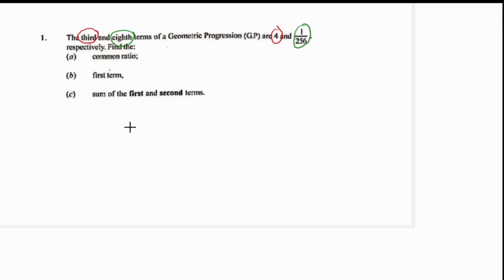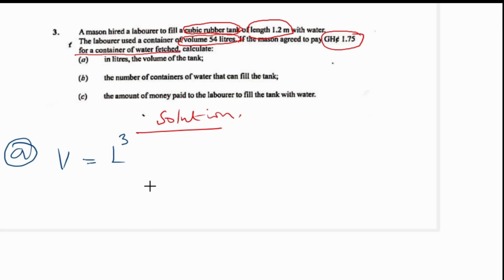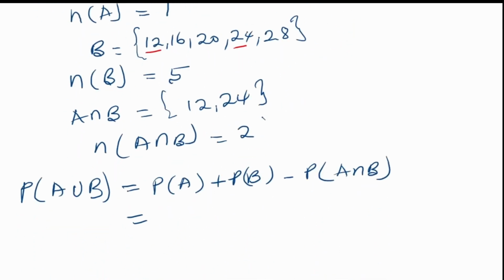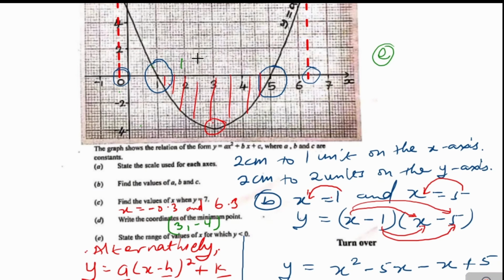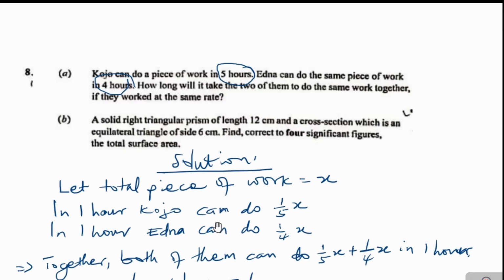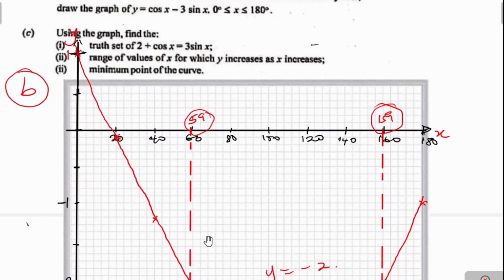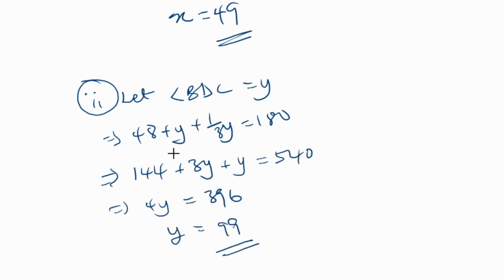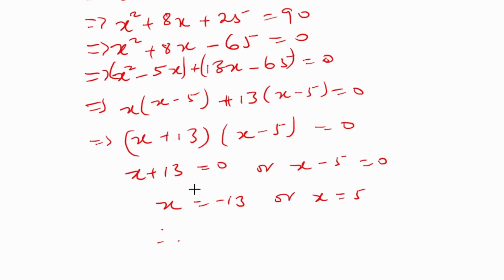Complete WASSCE 2022 General (Core) Mathematics Essay Paper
00:00 - Intro
0:00:21 - Question 1
0:07:02 - Question 2
0:14:33 - Question 3
0:20:54 - Question 4
0:26:15 - Question 5
0:34:44 - Question 6
0:50:39 - Question 7
1:02:55 - Question 8
1:13:04 - Question 9
1:27:04 - Question 10
1:33:19 - Question 11
1:40:09 - Question 12
1:46:07 - Question 13